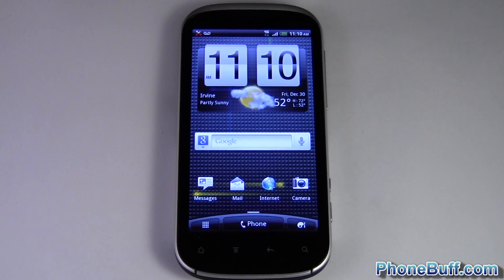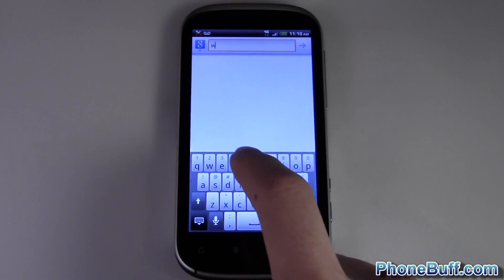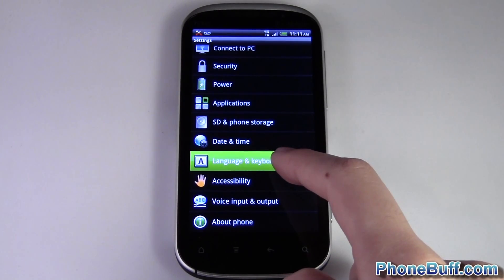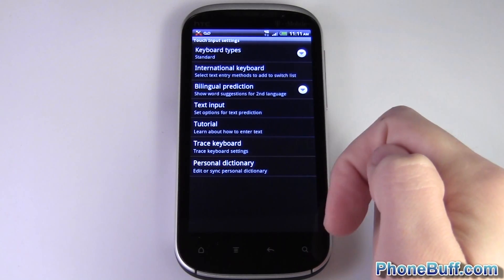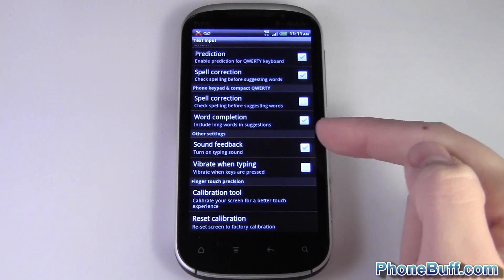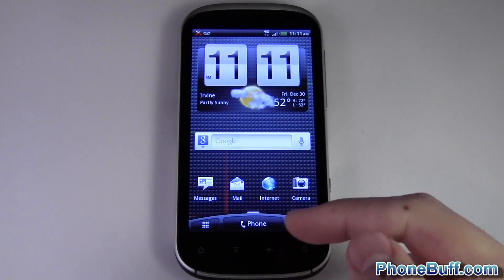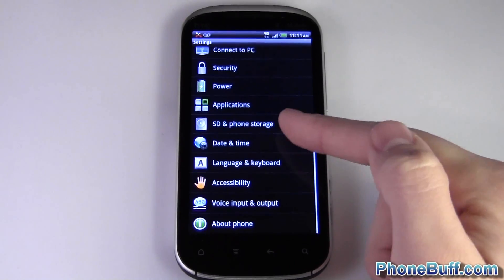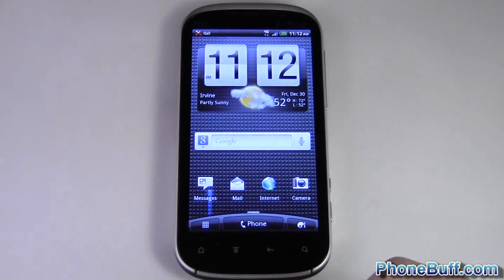How To Turn Off Vibration (for Android)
Quick video showing you how to turn off haptic feedback (or vibration) on your Android phone for both your keyboard and when you tap on your screen or capacitive buttons. Of course, you can use this process in reverse to turn on vibration if it is currently set to off.

Send Products To:
PhoneBuff
23811 Washington Ave 110-394